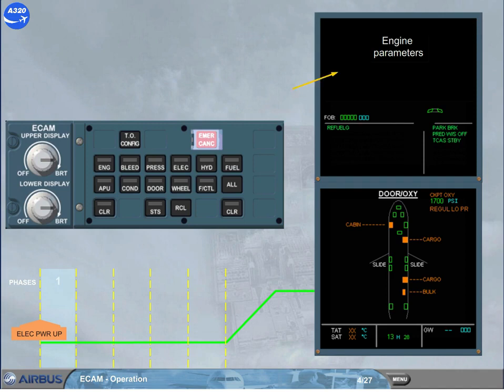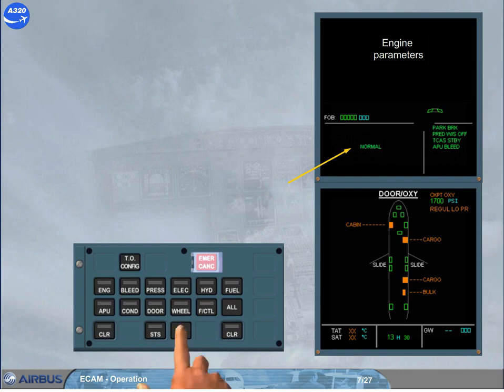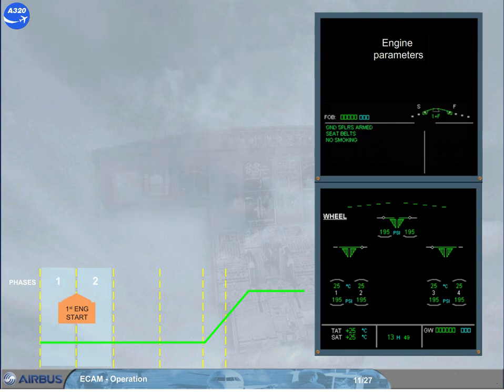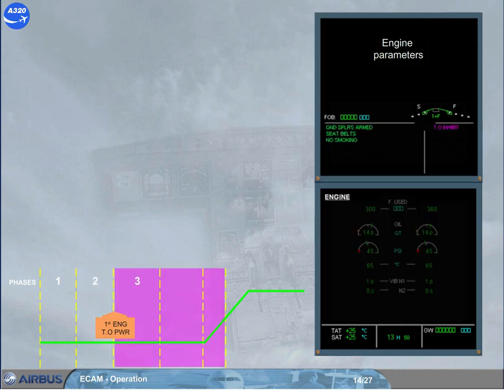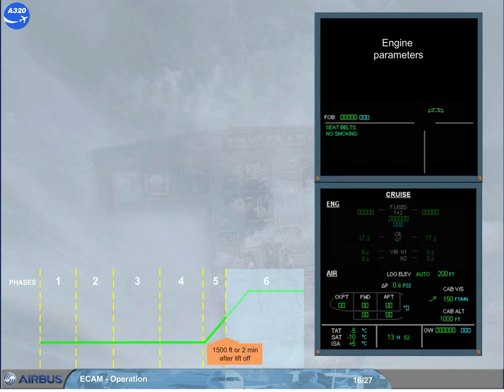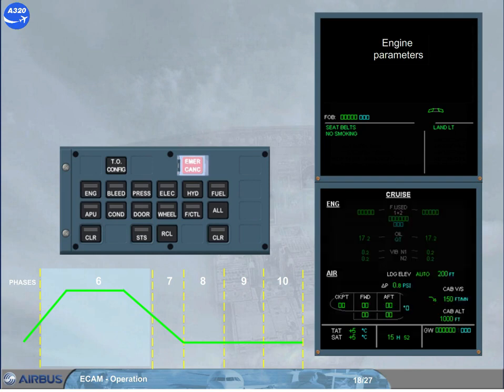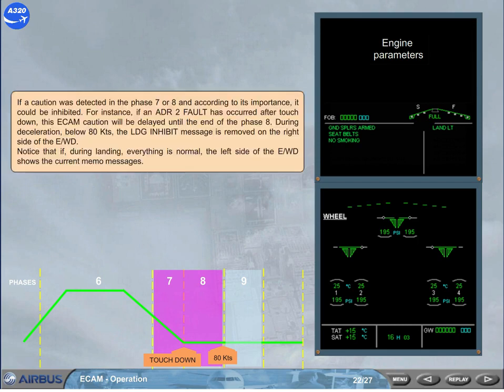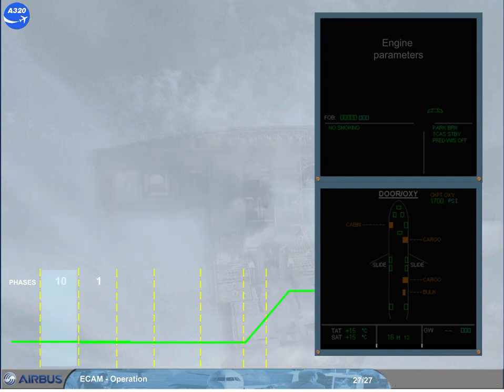Airbus A320 CBT # 62 ECAM OPERATION